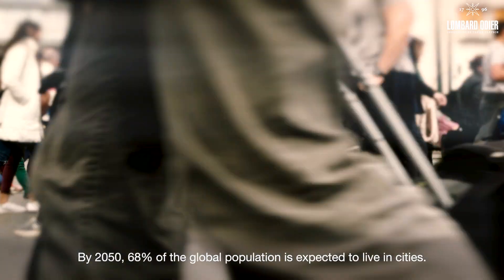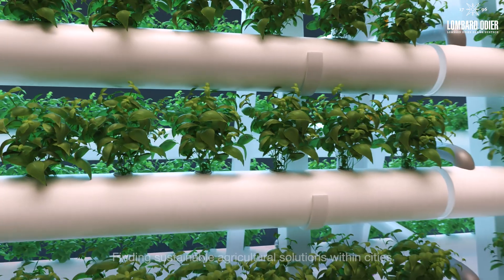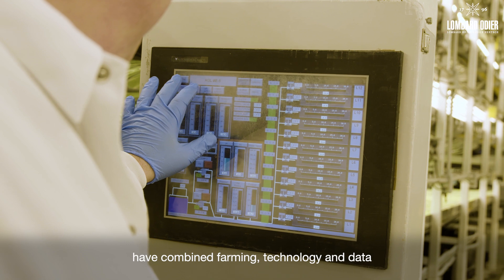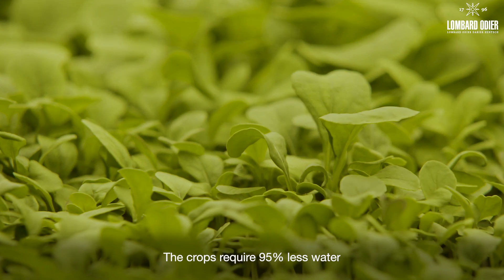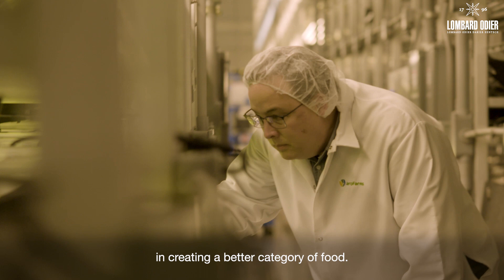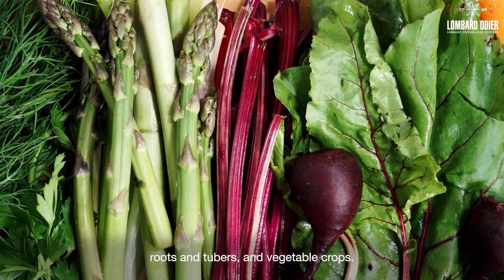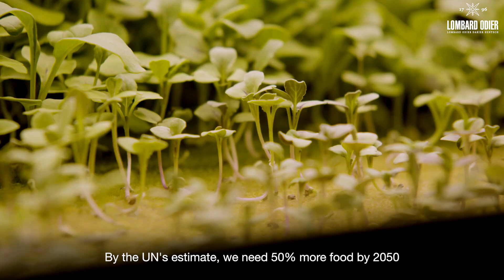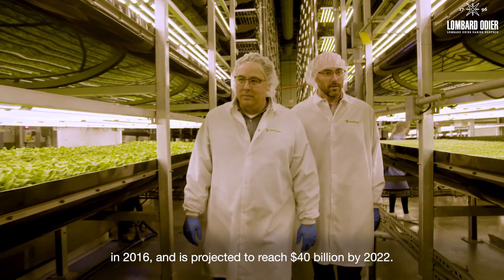High-hanging fruit?: Feeding cities with vertical farming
The coronavirus has disrupted the agricultural industry as populations worldwide are confined and supermarkets are under pressure. Meanwhile cities around the world continue to find farming solutions to serve local communities and reduce the carbon footprint of fresh food transportation. Discover Aerofarms, the world’s biggest vertical farm, less than 10 miles from Manhattan.